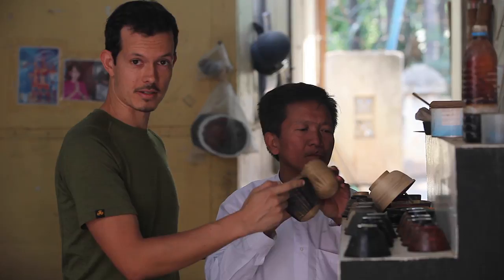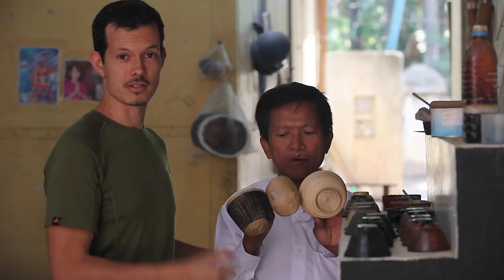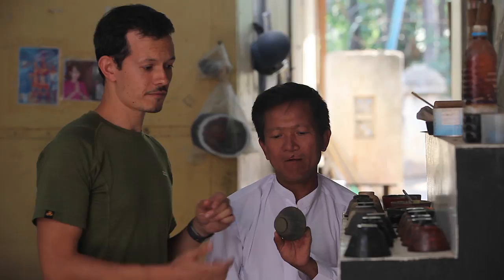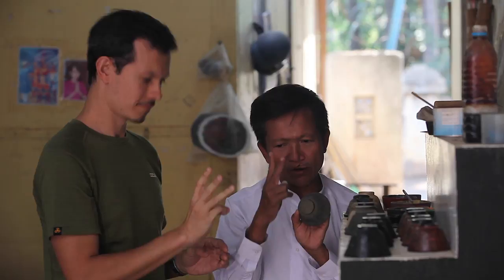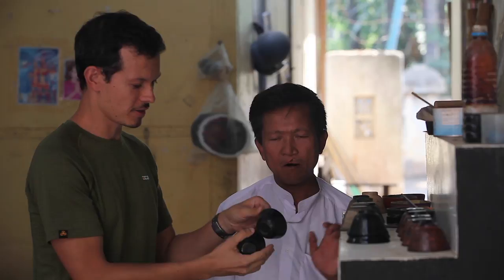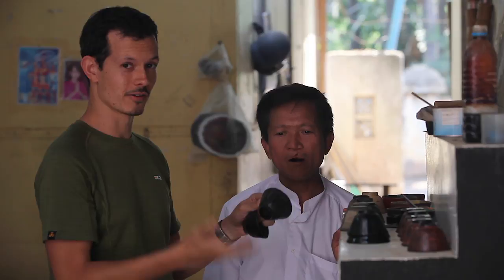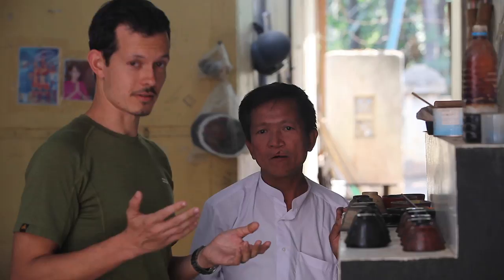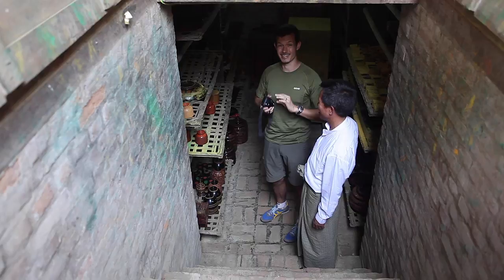Burmese lacquerware production at Golden Cuckoo - Bagan, Myanmar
In addition to its thousands of temples, the region around Bagan, in central Myanmar, is famous for the production of exquisitely hand-detailed lacquerware, a functional and highly ornamental type of homeware that takes many months to produce at the highest level. During our time in Bagan, we made a visit to Golden Cuckoo, one of the finest family run lacquerware workshops in Bagan.

In aggiunta alle sue migliaia di templi, la regione intorno a Bagan, nella zona centrale di Myanmar, è famosa per la produzione di legno laccato intagliato a mano, un tipo funzionale e ornamentale di oggetti per la casa che richiede molti mesi per la sua produzione ad alta qualità. Durante il nostro soggiorno a Bagan, abbiamo fatto una visita al Golden Cuckoo, una dei più bei laboratori di legno laccato a conduzione familiare di Bagan.

Además de sus miles de templos, la región alrededor de Bagan en Myanmar central, es famosa por la producción de madera lacada tallada a mano, una especie de objetos funcionales y decorativos para el hogar que requiere muchos meses para su producción de alta calidad. Durante nuestra estancia en Bagan, hicimos una visita al Golden Cuckoo, uno de los mejores laboratorios de lacado madera de la familia de Bagan.

Além de seus milhares de templos, a região em torno de Bagan, no centro de Mianmar, é famosa pela produção de madeira lacada esculpidos à mão, uma espécie de objetos funcionais e decorativos para o lar, que requer muitos meses para a sua produção alta qualidade. Durante a nossa estadia em Bagan, fizemos uma visita ao Golden Cuckoo, um dos melhores laboratórios lacadas família madeira de Bagan.

En plus de ses milliers de temples, la région autour de Bagan dans le centre du Myanmar, est célèbre pour la production de bois laqué sculpté à la main, une sorte d'objets fonctionnels et décoratifs pour la maison qui nécessite plusieurs mois pour sa production de haute qualité.

Zusätzlich zu den tausenden von Tempeln, die Region rund um Bagan in Myanmar Zentral, ist berühmt für die Herstellung von lackiertem Holz von Hand geschnitzt, eine Art funktionelle und dekorative Objekte für das Haus, das viele Monate für seine Produktion benötigt hohe Qualität.

В дополнение к своим тысяч храмов, область вокруг Баган в центре Мьянмы, славится производством лакированного дерева резной вручную, своего рода функциональные и декоративные предметы для дома, что требует много месяцев для его производства высокое качество.

بالإضافة إلى الالاف من المعابد والمنطقة المحيطة باغان في وسط ميانمار، وتشتهر لإنتاج الخشب المصقول منحوتة باليد، وهو نوع الكائنات الفنية والزخرفية للمنزل الذي يتطلب عدة أشهر لإنتاجها جودة عالية. خلال إقامتنا في باغان، ونحن بزيارة إلى الوقواق الذهبي، واحدة من أرقى المختبرات طلى الخشب الأسرة باغان

除了數以千計的寺廟，大約在蒲甘緬甸中部地區，是著名的漆木生產手工雕刻，一種為家庭功能性和裝飾性的物件，需要許多個月為它的生產高品質。在我們在蒲甘的住宿，我們做了一次參觀了金鵑，漆蒲甘木家最優秀的實驗室之一。

寺院の数千人のほかに、中央ミャンマーバガン周辺地域には、手で彫られた漆塗りの木の生産で有名な、親切な機能や装飾品の生産のための多くの月を必要とする家庭用高品質。バガンの私達の滞在中に、我々はゴールデンカッコウ、バガンの最高の研究所漆塗りの木製の家族の1を訪問しました。

Lackkunst
漆器
칠기
ပန်းယွန်း
Lakkarbeider
Laka
Lak